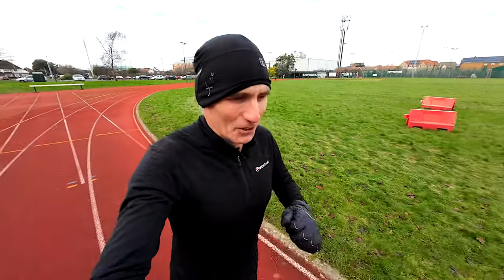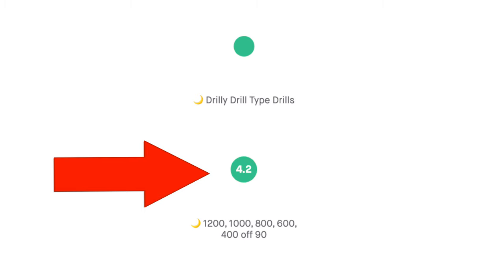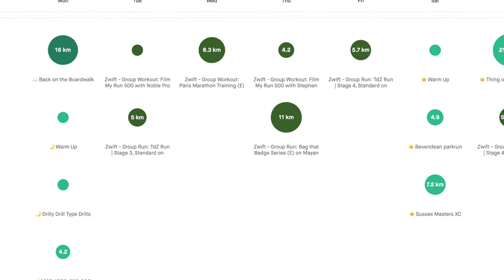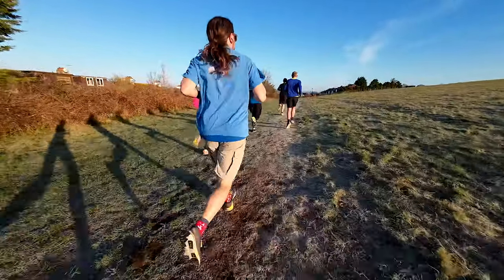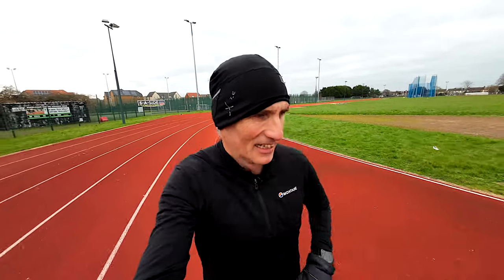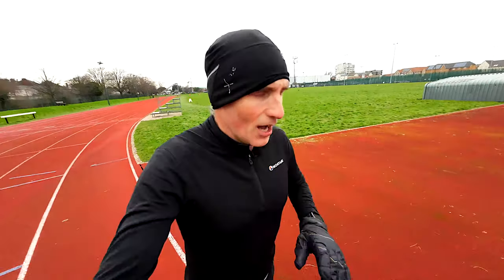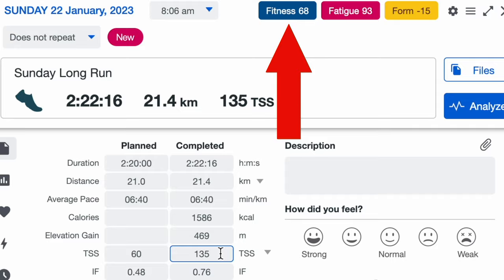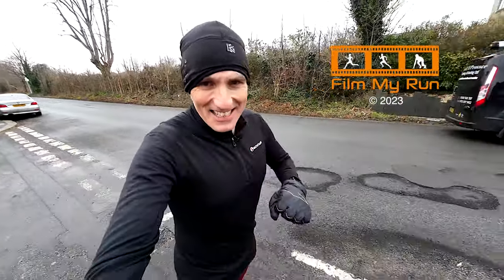Paris MARATHON TRAINING Series Week 3 | Film My Run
We are at Week 3 of Paris Marathon Training. This week more Cross Country racing, we meet a celeb at parkrun and it's another tough track session on Monday.